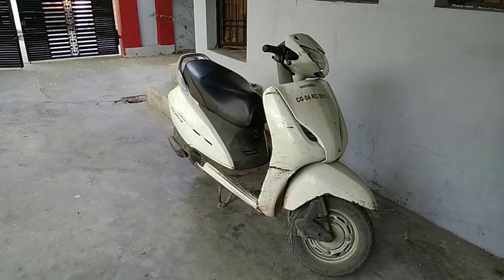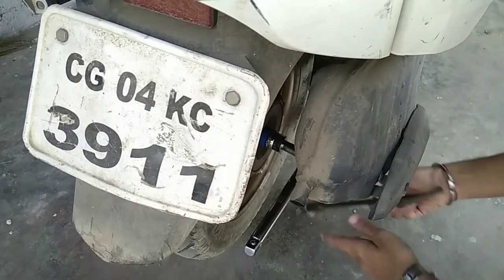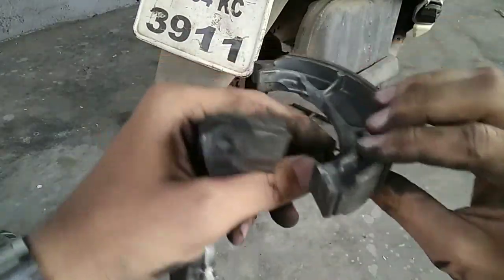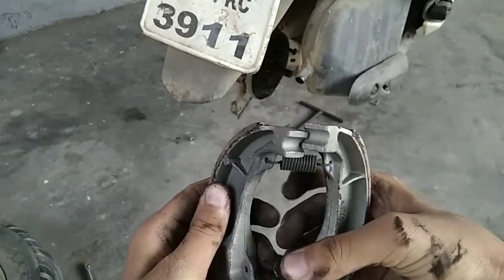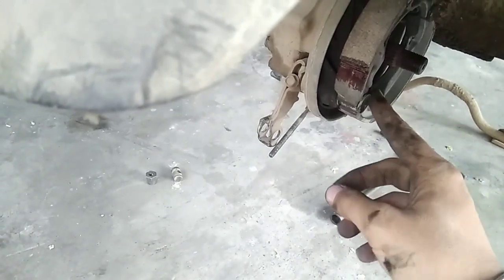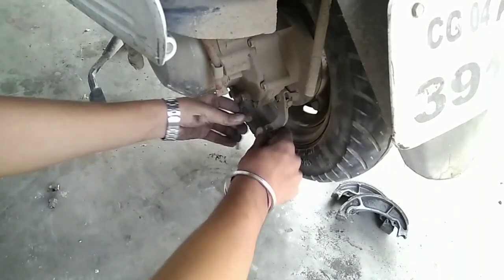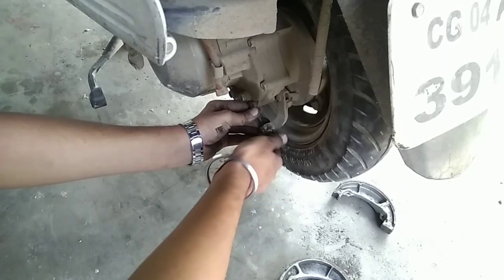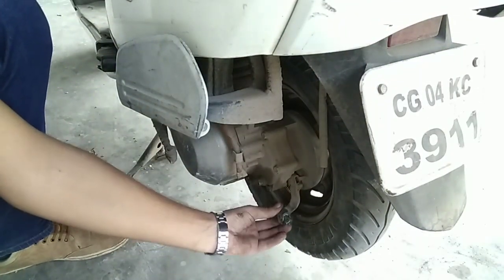Brake Shoes Change | Drum Brake | Honda Activa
Please,
Support

Big Tripod

Small Tripod

Phone Mount